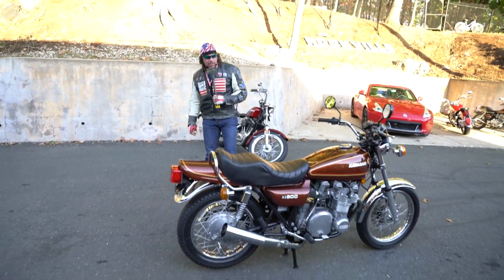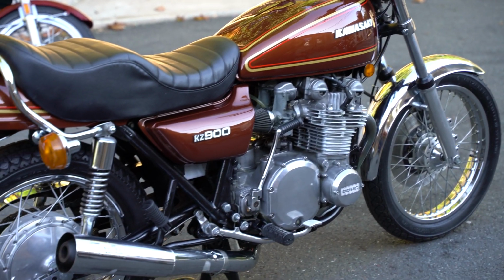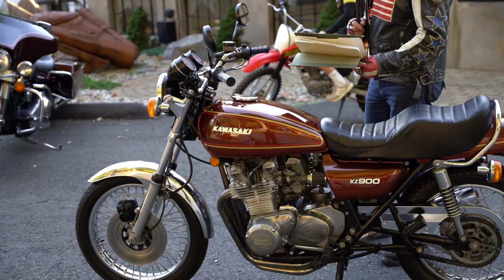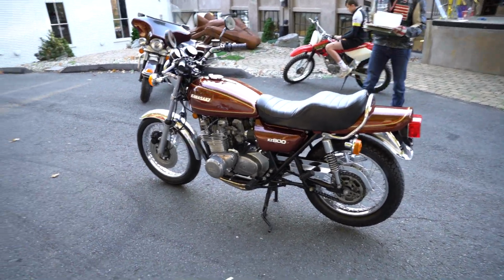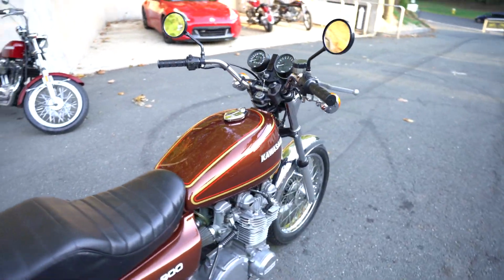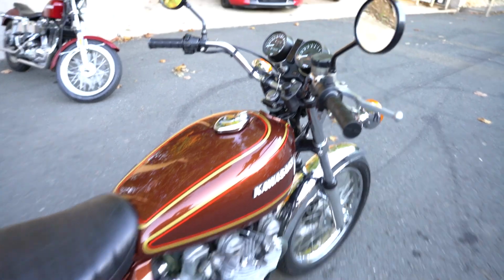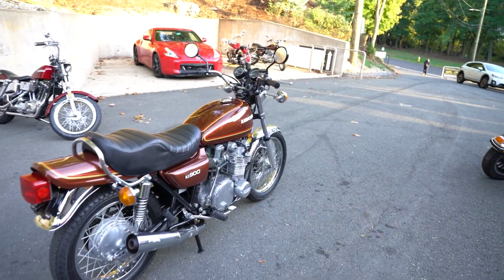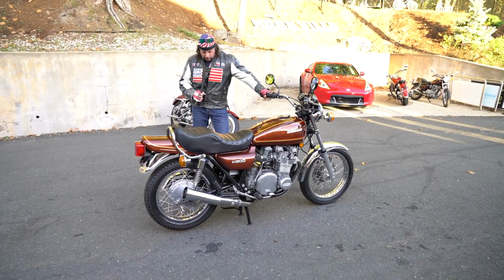1976 Kawasaki KZ900